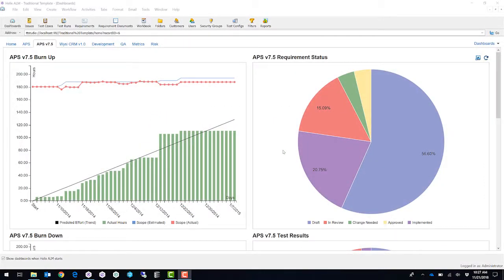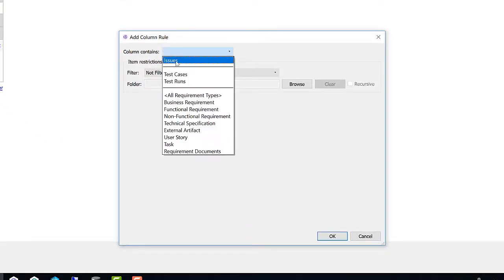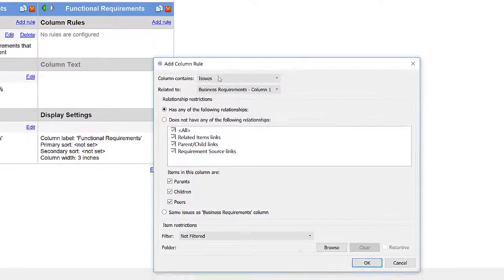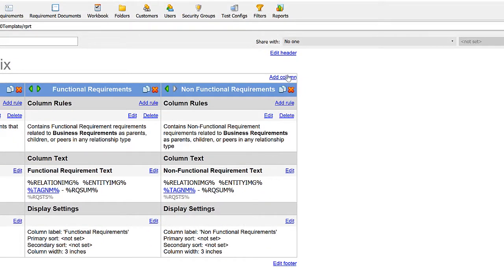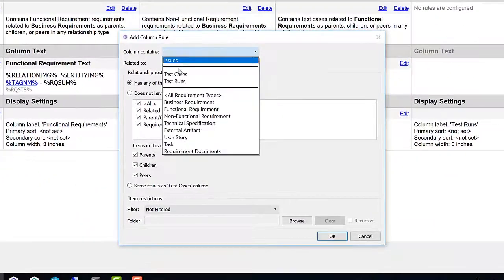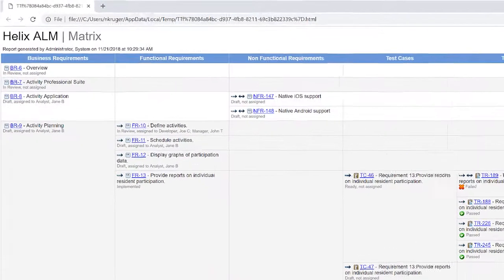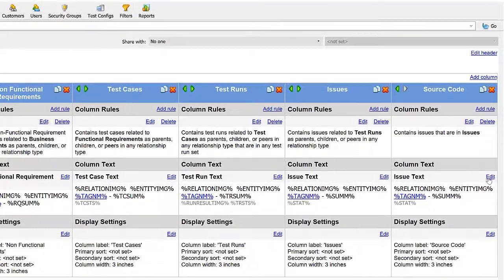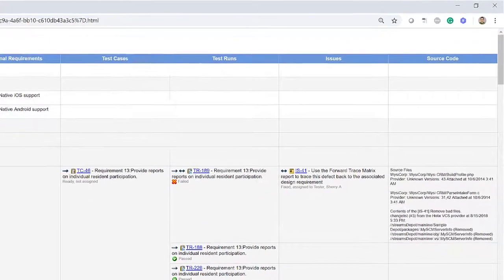How to Create a Traceability Matrix in Perforce ALM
Learn how to quickly create an effective traceability matrix to prove tests and manage issues. Perforce ALM (formerly Helix ALM) provides full requirements traceability to help you complete projects and pass compliance faster.